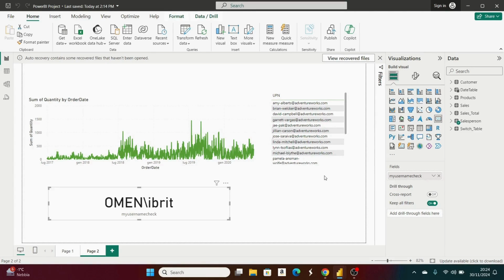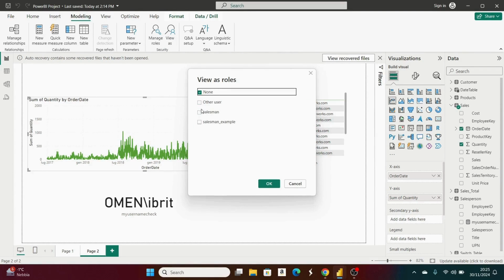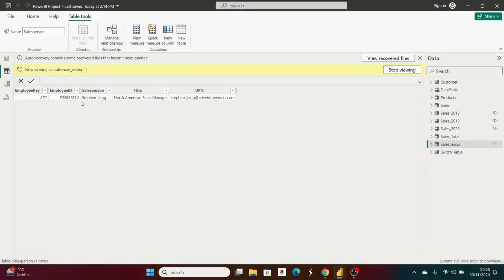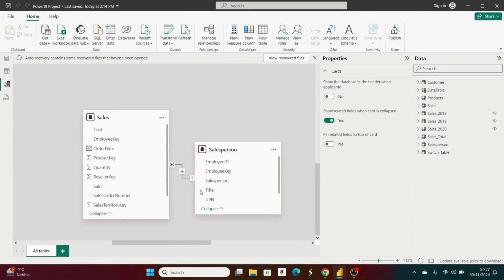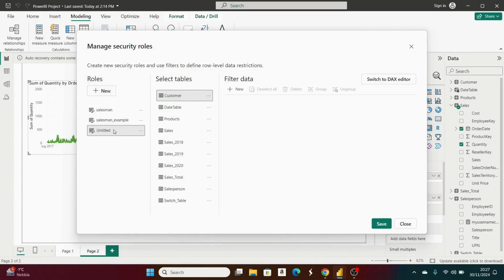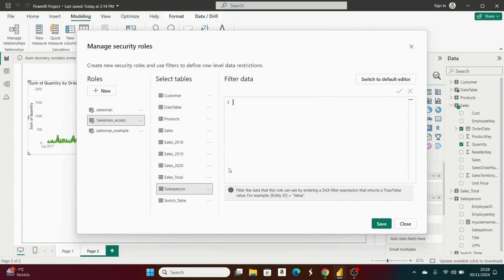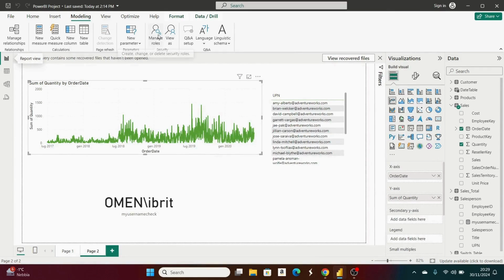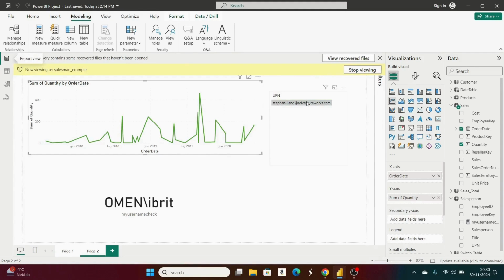RLS in Power BI: Row-Level Security in practice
RLS is one of the mostly asked questions in BI interview. Here how can you make sure to be ready for this question and implementation. [Watch with 2x speed if it is too slow]
00:00 - Introduction
00:32 - Task explanation
03:38 - Model explanation
04:15 - USERPRINCIPALNAME() to create a new role
06:25 - If RLS doesn't work?